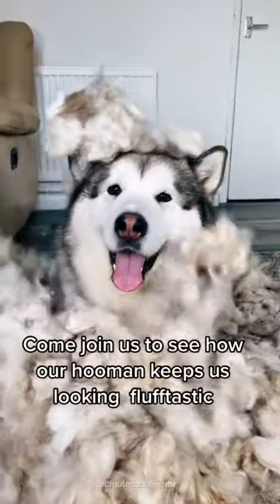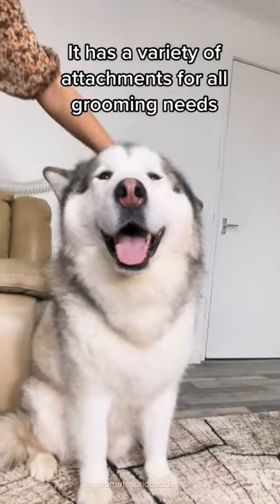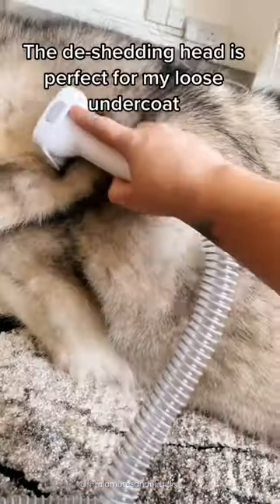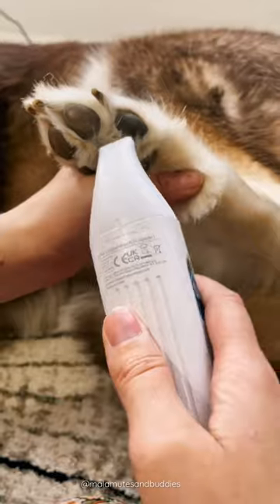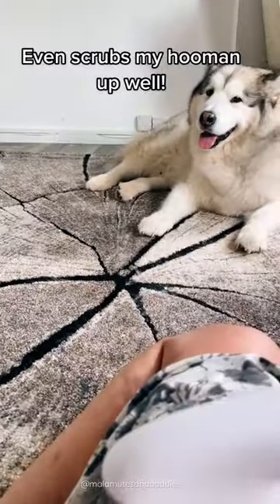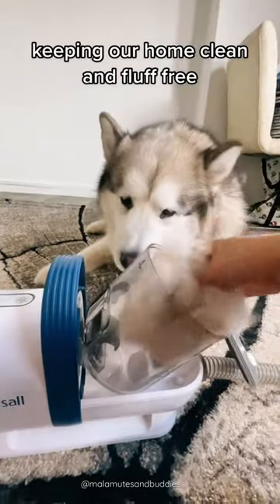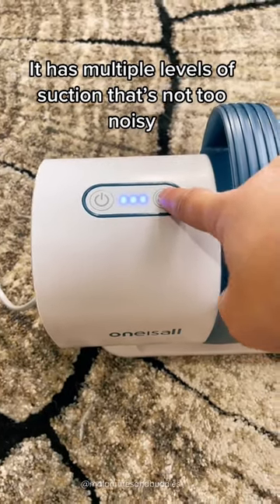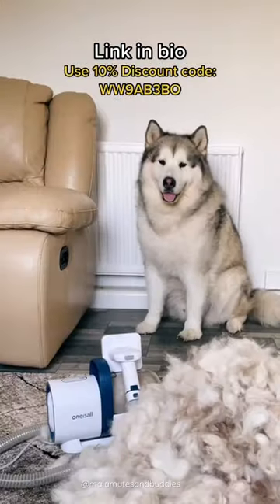So much fluff!😅